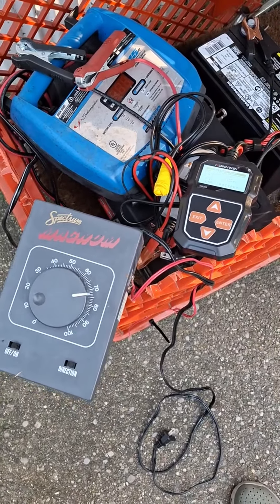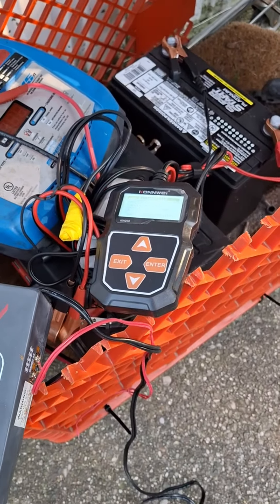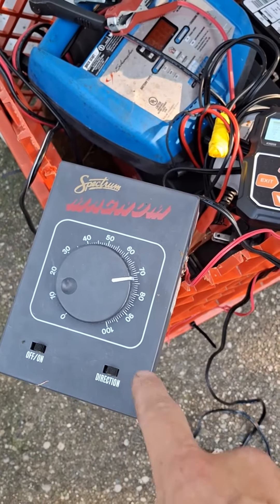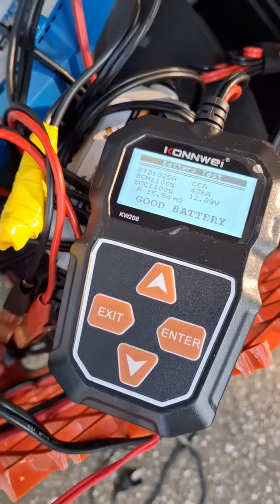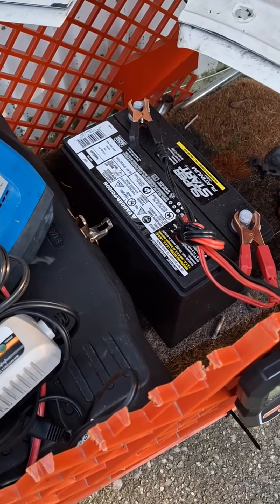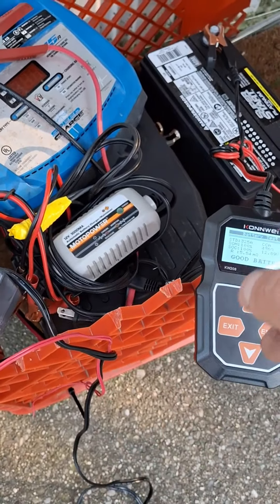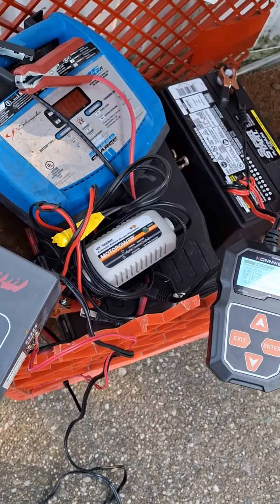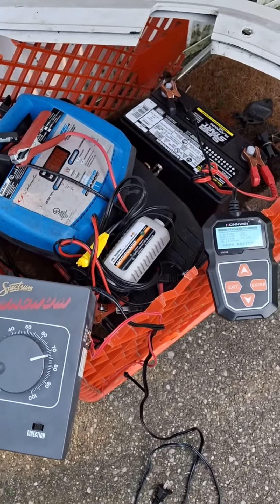Prius 12VDC AGM Battery Reconditioning Method Found Effective For Cars With Dead Batteries That Sat